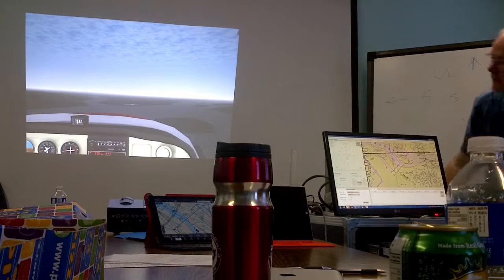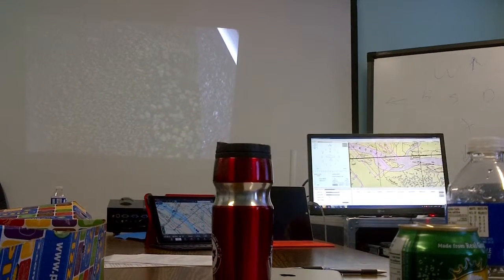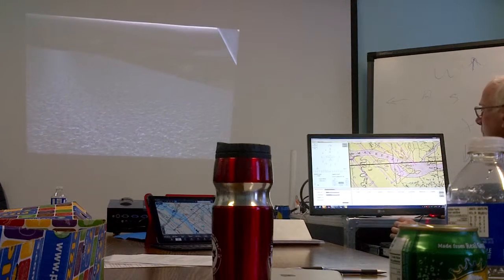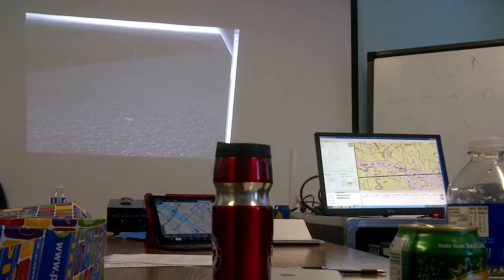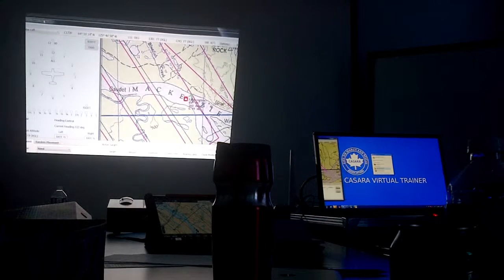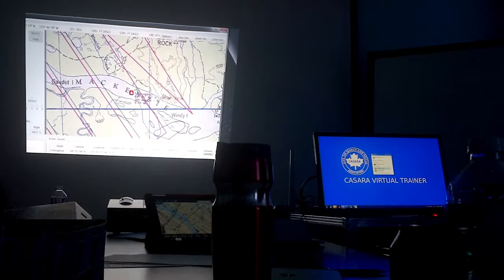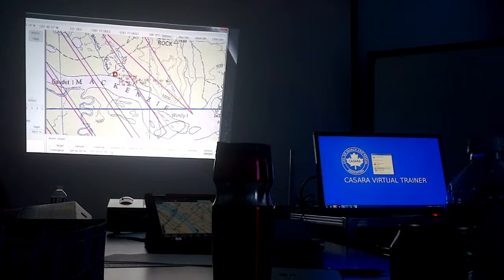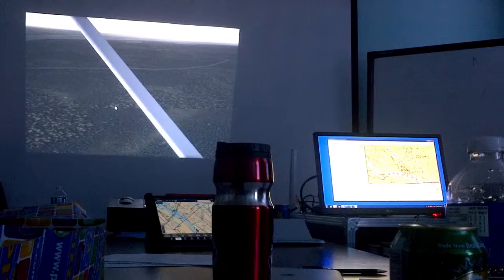Spotter 1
Dave Taylor Spotter on CVT